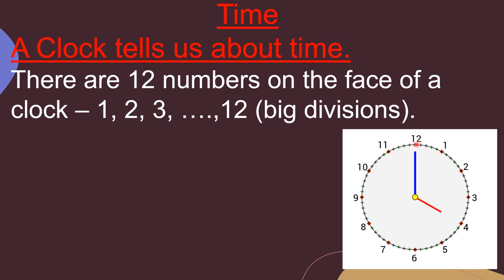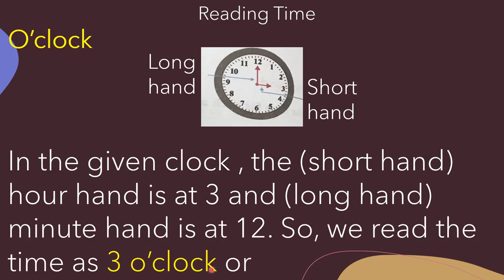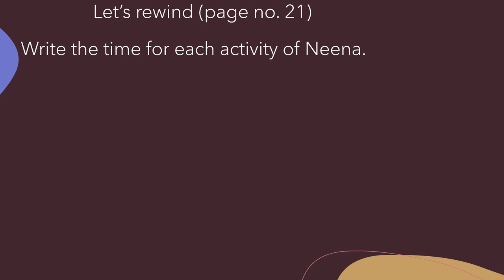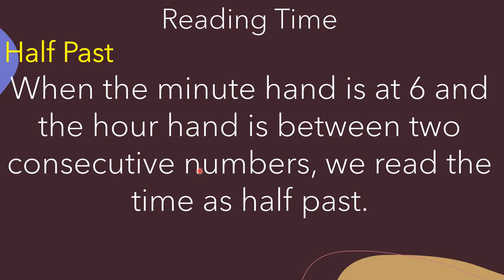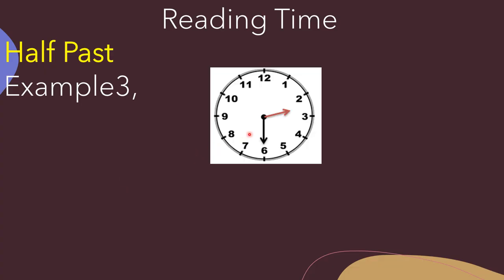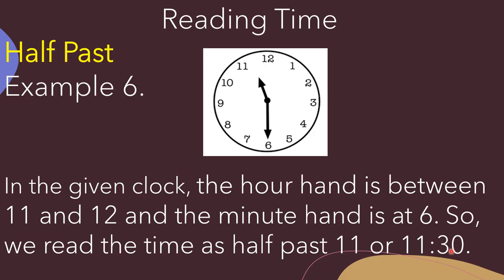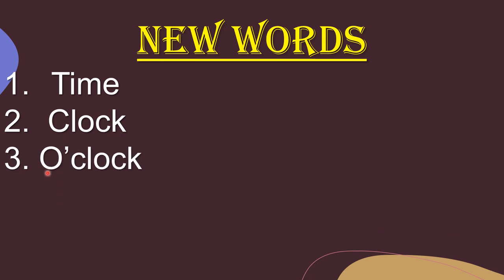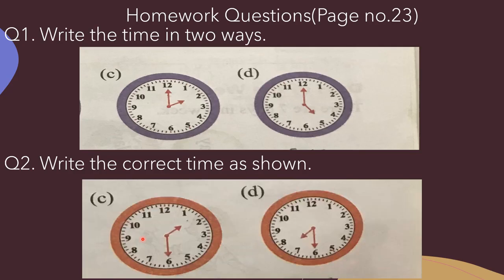Class 2 Mathematics Term3 Ch 2 Time and Calendar Lecture 1